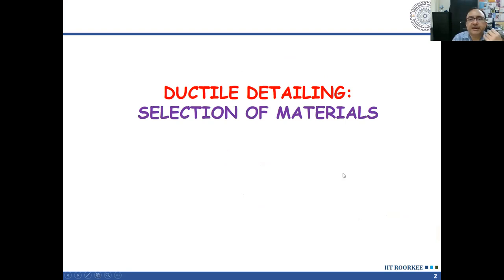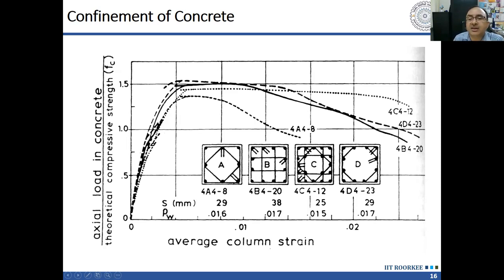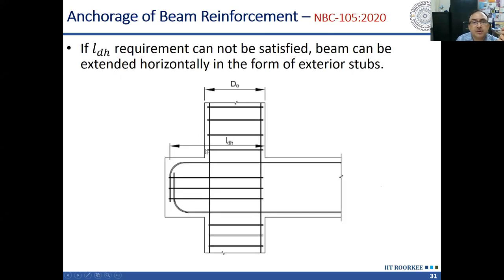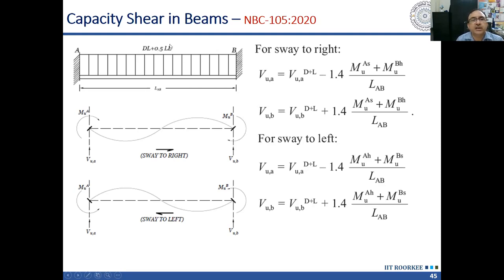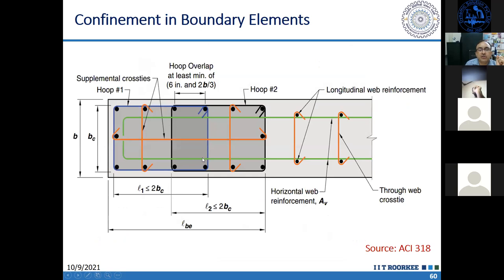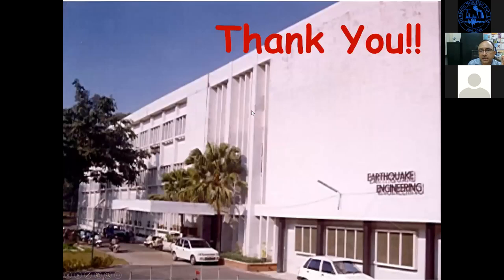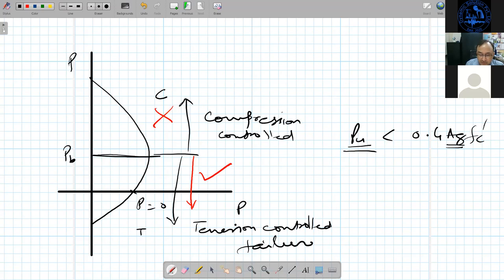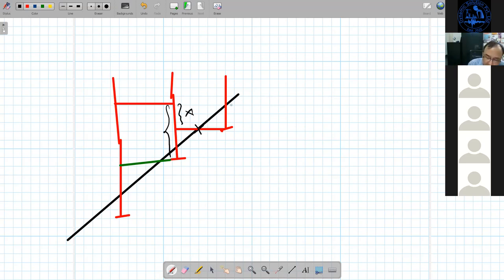lecture 2 ductile detailing and capacity design